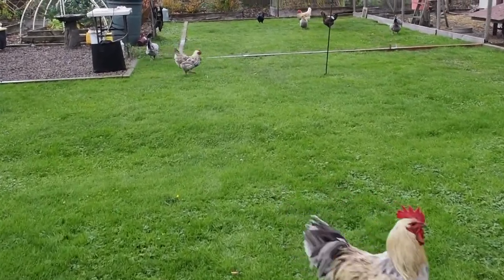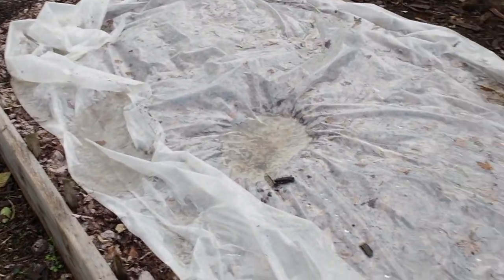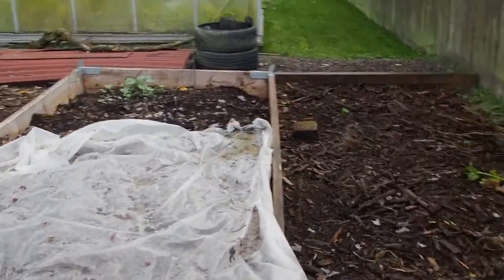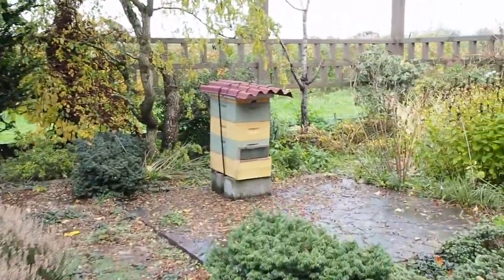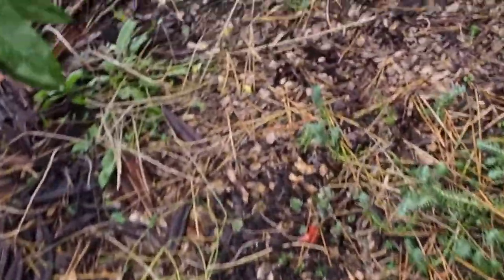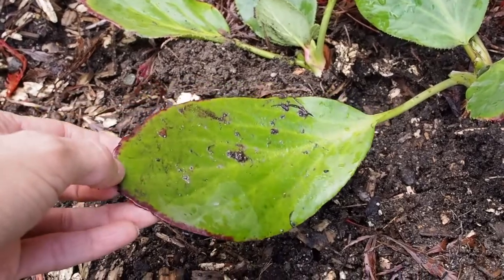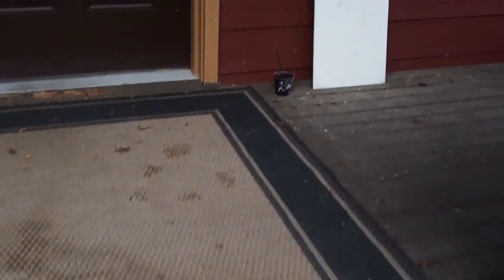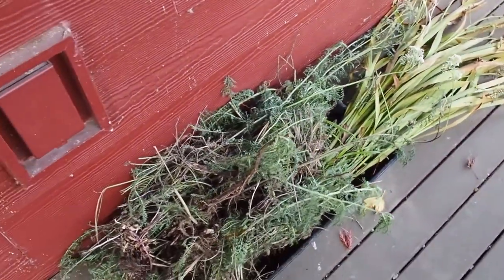Green Elephant Plant Swap Fall 2018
Attended another local plant swap and brought home some more goodies for the yard.